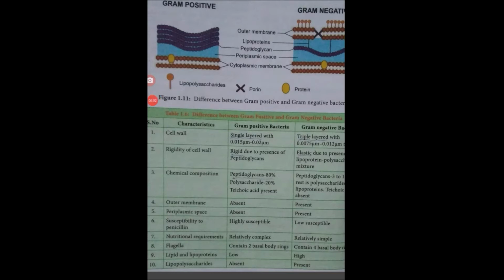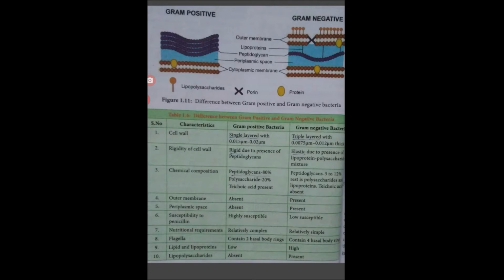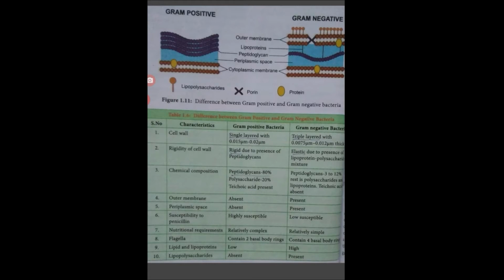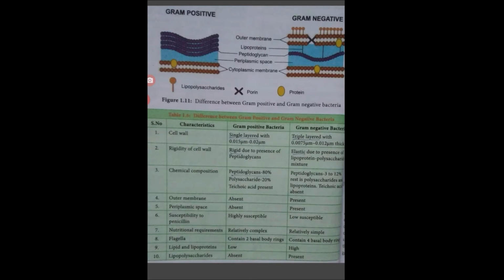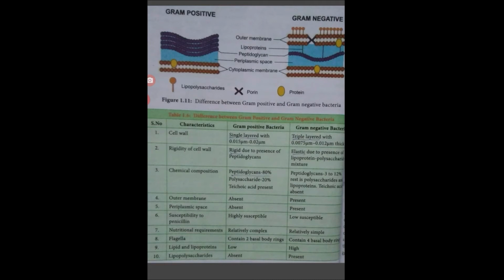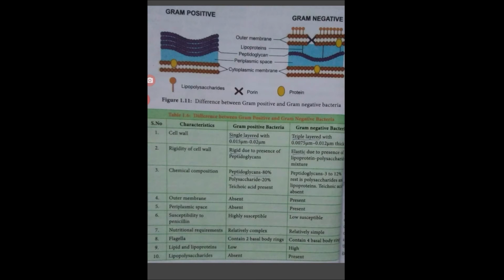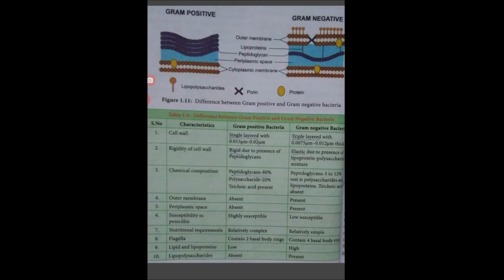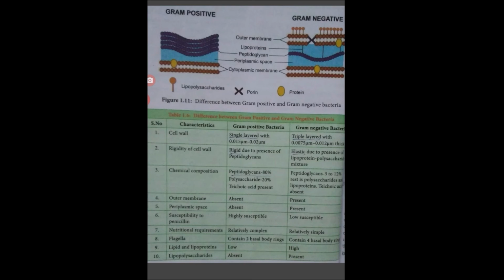17LW,,Differences between G+& G Bacteria p 18